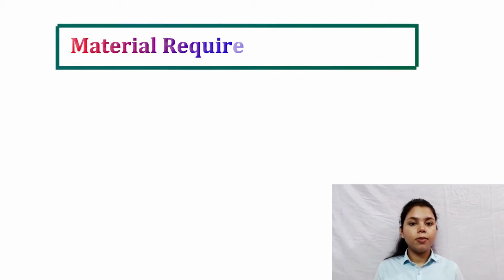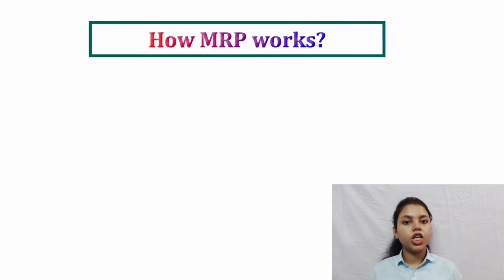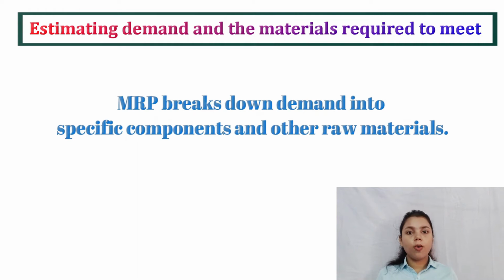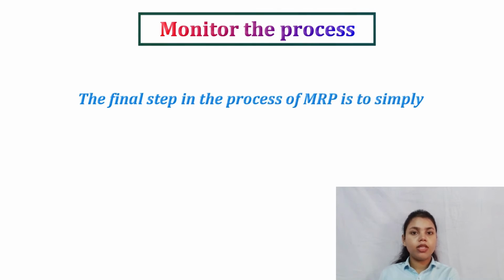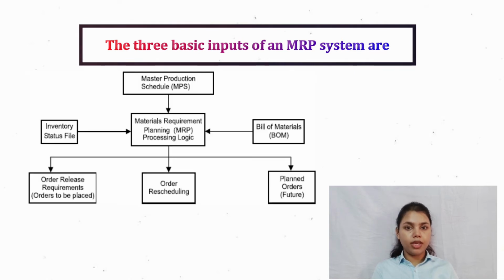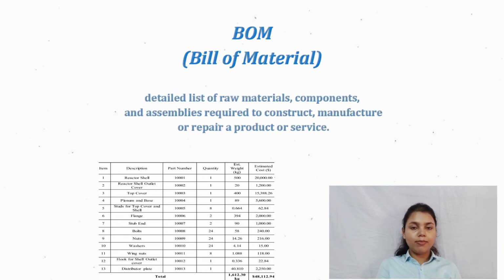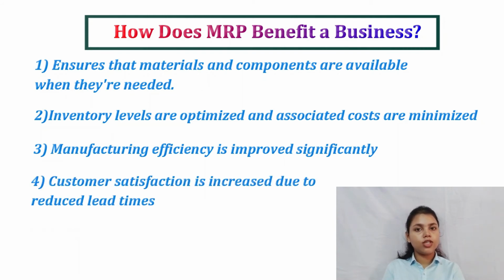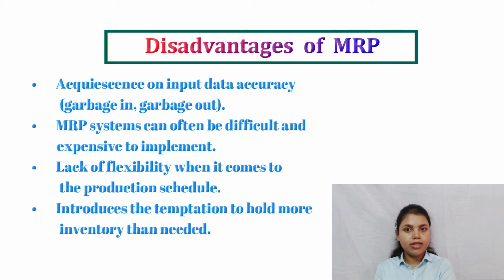Introduction to Material Requirement Planning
Hello Everyone,
We present you the tenth informative video on Material Requirement Planning (MRP). The video comprises all the topics related to MRP from its types to its examples. In this informative video, we have ensured that the concepts of MRP are explained in a much simpler way. We hope this video adds value.

In case you have missed our video on Introduction to Automotive and AI click on the link –